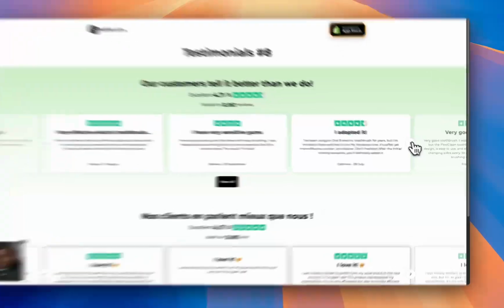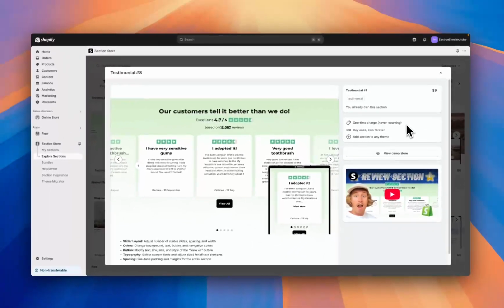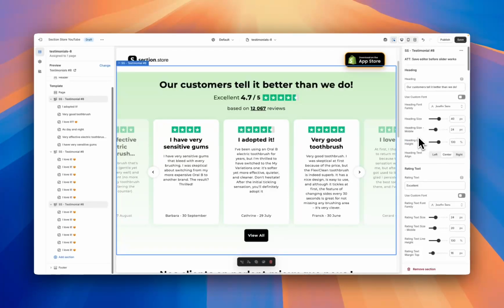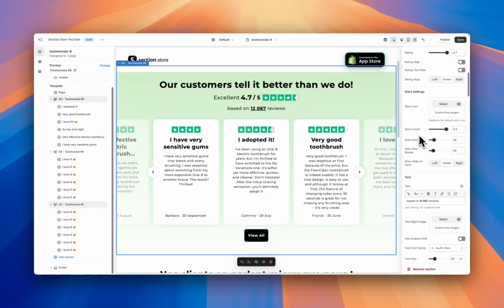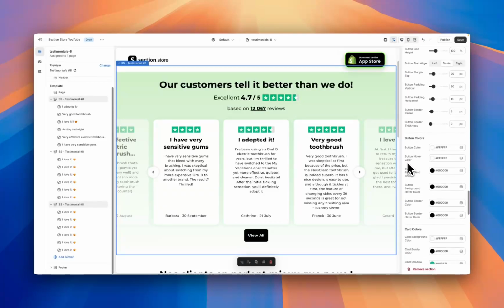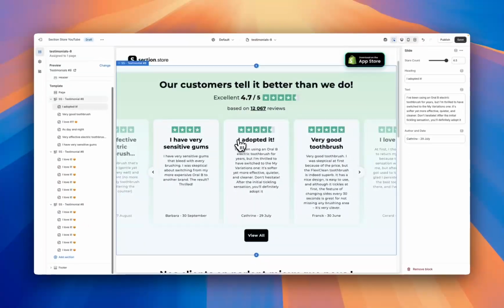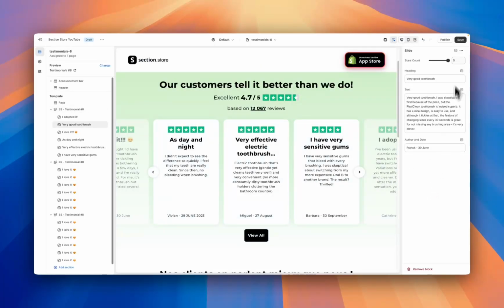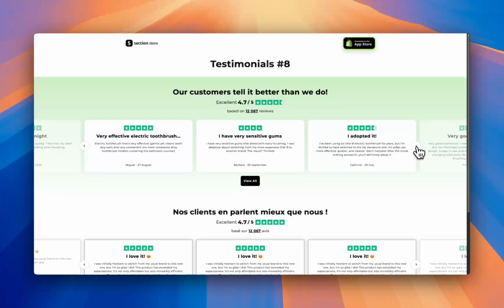Add Testimonials Showcase Slider Shopify in 2026 — Testimonial #8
🚀 Add a Custom Testimonials Section to Your Shopify Store in Minutes!

Struggling to customize your Shopify theme?  Section Store makes it easy to add fully customizable Testimonials and other sections—no coding needed!

✅ Edit directly in Shopify’s theme editor
✅ One-time payment—own it forever (some sections are FREE!)
✅ Fast & lightweight—won’t slow your store